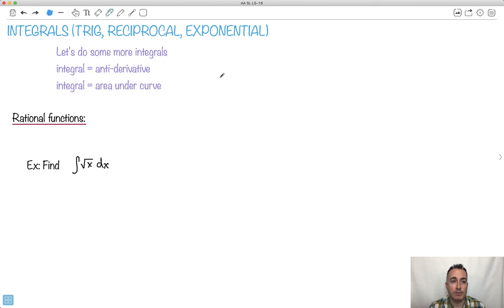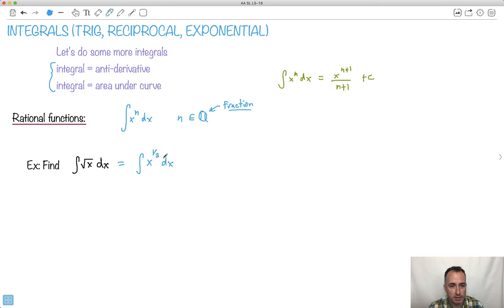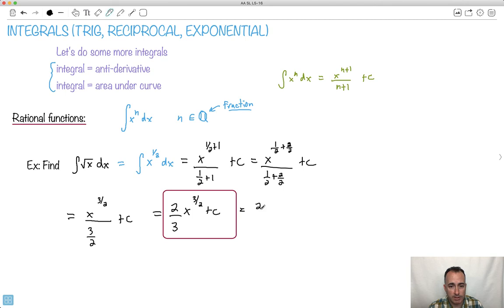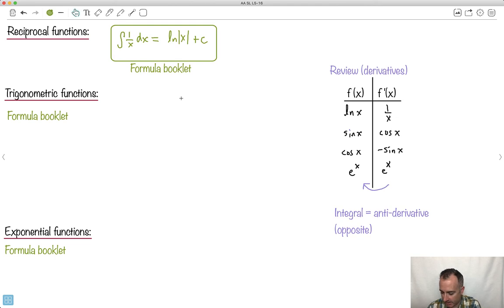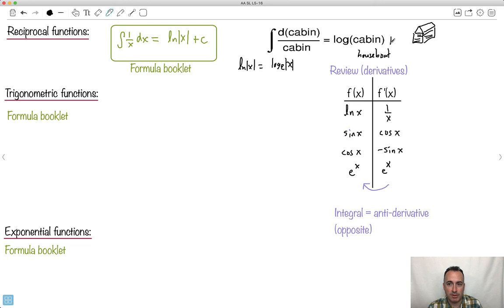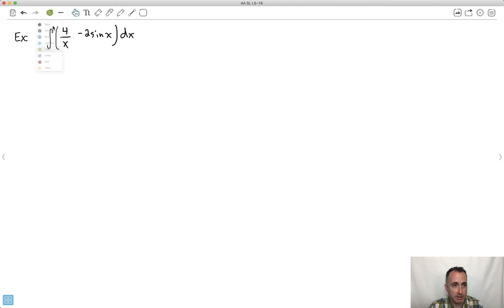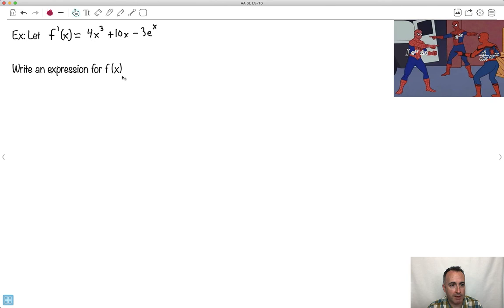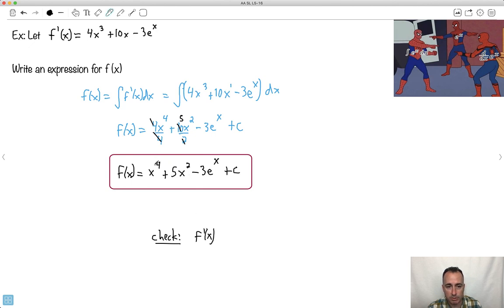Integrals - trig, reciprocal, exponential [IB Maths AA SL/HL]